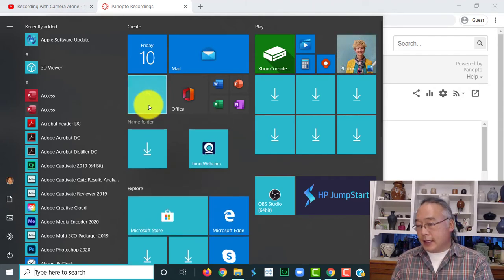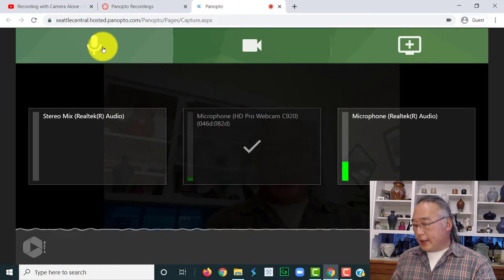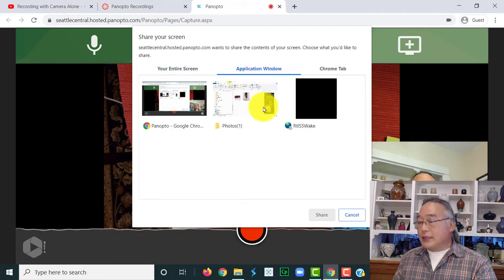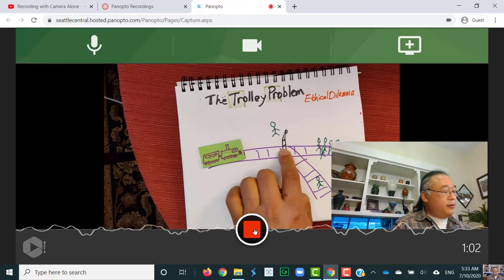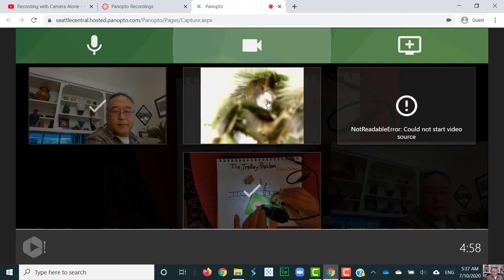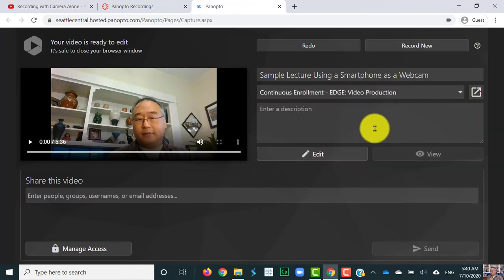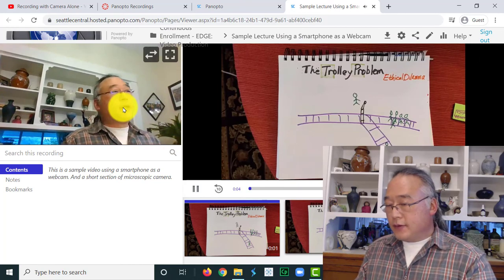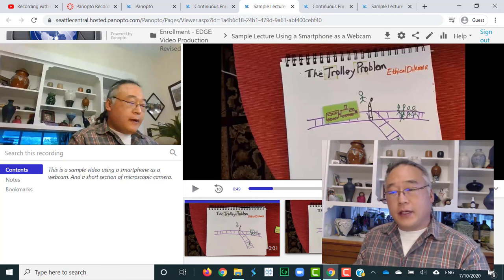Recording Panopto Video Using a Smartphone as a Webcam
Recording a Panopto Recording session using a Smartphone as a webcam or a document camera. Use the Panotp Capture for the recording option.
Before recording, be sure to install an app on the smartphone and the computer, so the smartphone is recognized as a webcam.